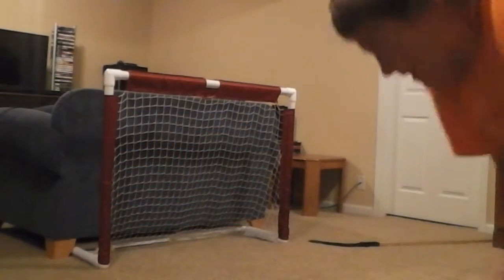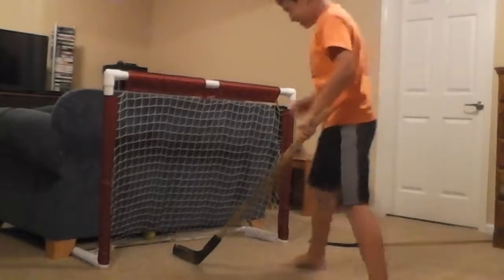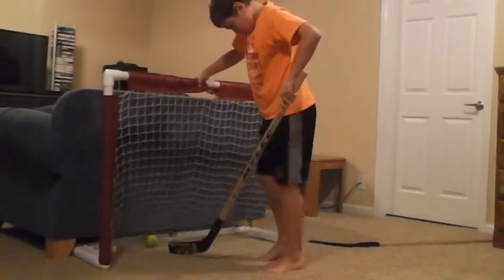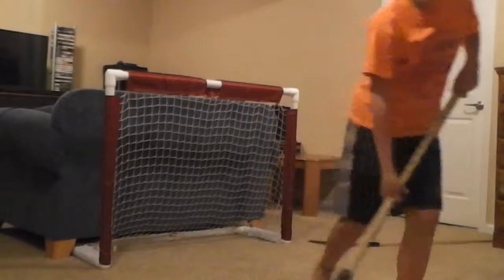Fort Early Stages!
I look at possible fort ideas for my big plan.